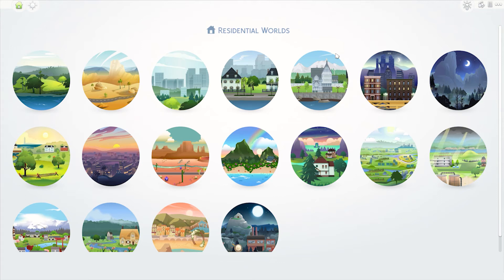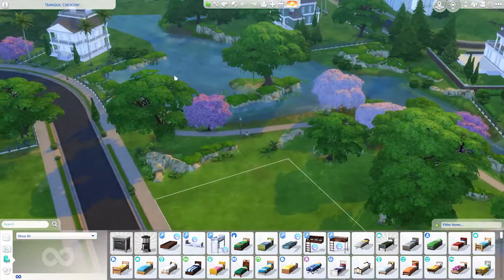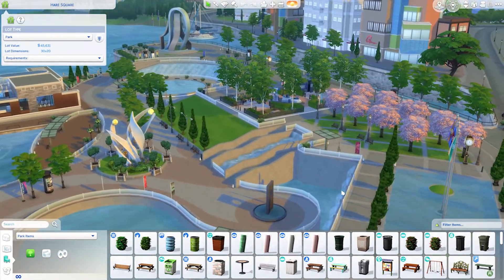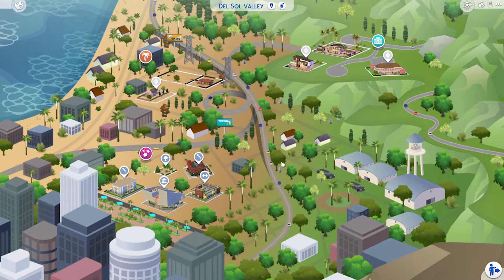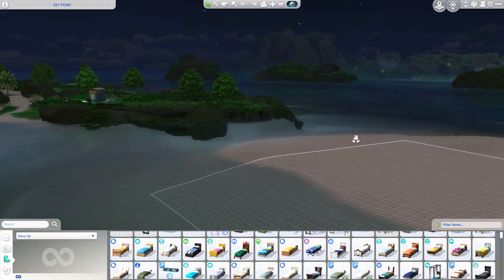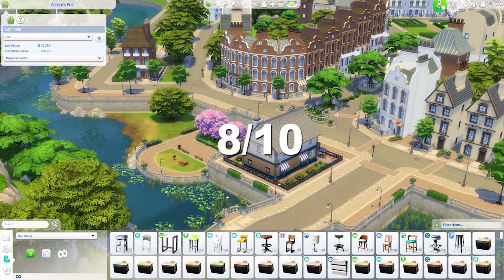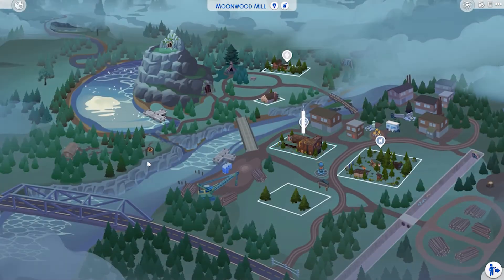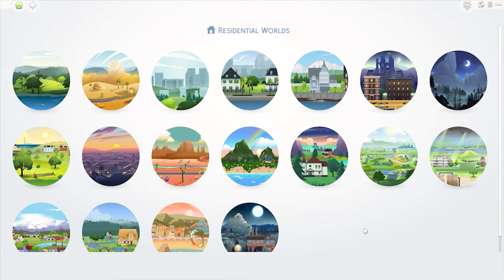RANKING ALL THE WORLDS IN THE SIMS 4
I ranked every world in The Sims 4 from 1 to 10...
- I BUILT A HOUSE USING ONLY ONE COLOR IN THE SIMS 4